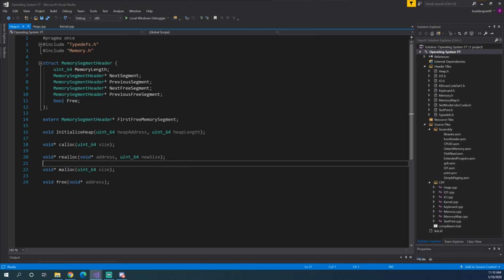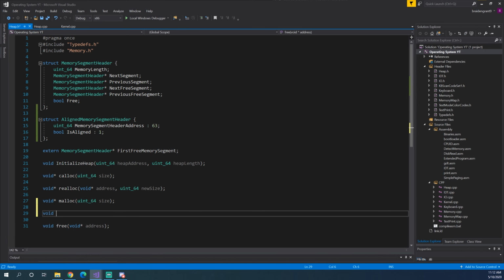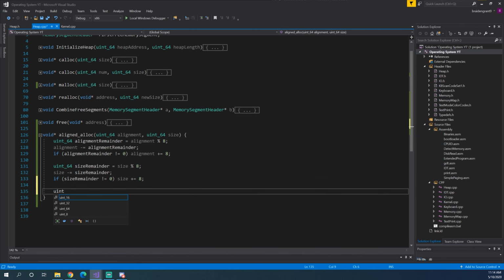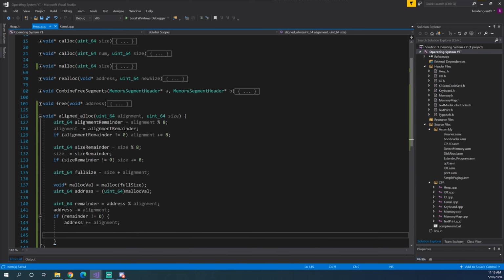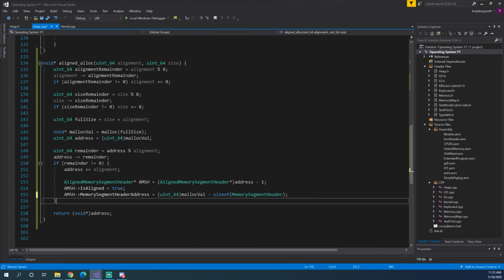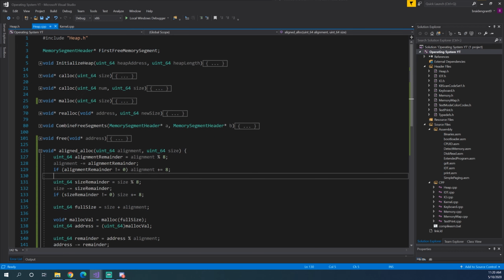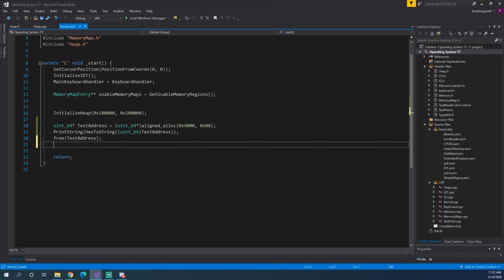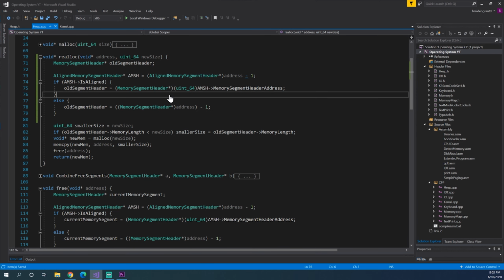Dynamic Memory - 6 (aligned_alloc) | Make a 64 bit OS From Scratch!! | Part 25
This video marks the end of heap functions. Yay! Now we need to work on a page manager to handle those annoying pages.

0:00 Introduction
0:16 AlignedMemorySegmentHeader
1:26 aligned_alloc()
5:54 Testing 1
6:54 Fixing Free()
8:10 Testing 2
9:07 Fixing realloc()
9:48 Conclusion